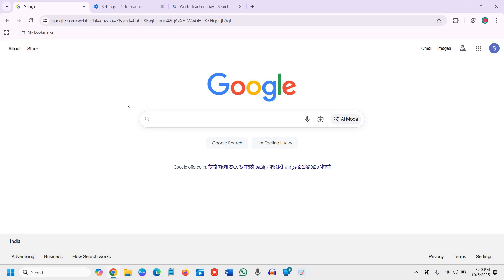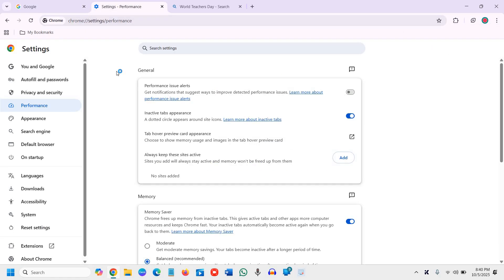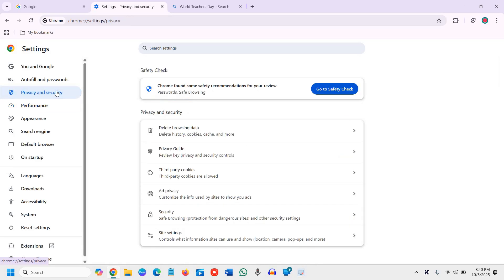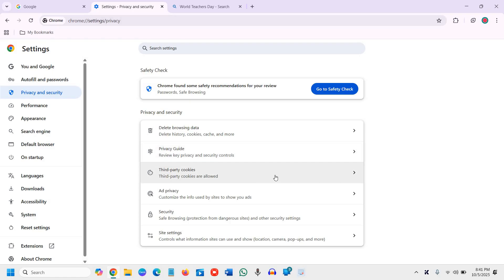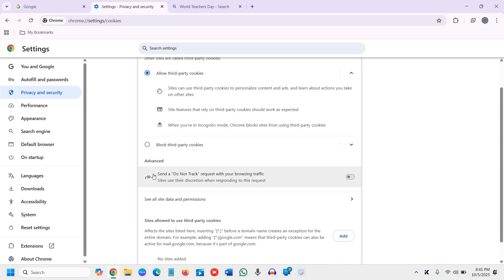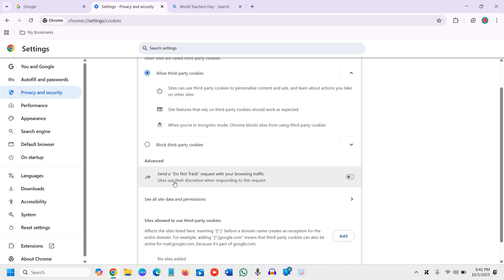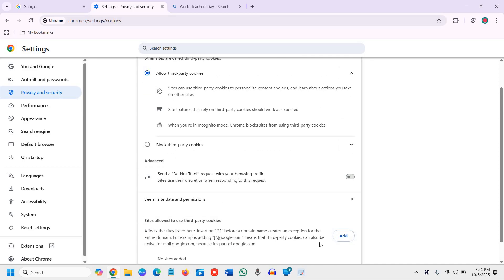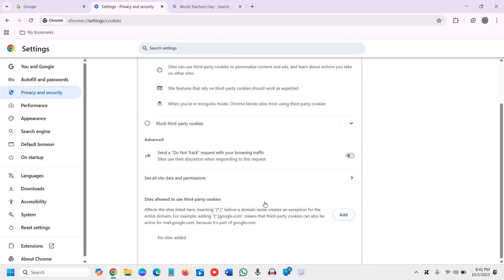How To Enable or Disable Cookies in Google Chrome (Step-by-Step Guide)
Best Way to Enable or Disable Cookies in Google Chrome (Step-by-Step Guide)

Learn the best method to enable or disable cookies in Google Chrome — the right way! In this quick and simple tutorial, you’ll understand how cookies work, how to allow or block third-party cookies, and how to manage your privacy settings for a faster and safer browsing experience.

Whether you’re troubleshooting login issues, optimizing your privacy, or just curious about how websites store your data — this video will show you exactly what to do in Google Chrome for Windows 11 and Windows 10 (Home, Pro, Enterprise) versions.

🔹 In This Video You’ll Learn:

What cookies are and how they affect browsing performance

How to enable cookies for better website functionality

How to disable cookies for enhanced privacy & security

Step-by-step Chrome settings navigation

Bonus: How to clear site data for privacy boost

💡 Perfect for: Beginners, Professionals, and anyone who wants better privacy control in Chrome.